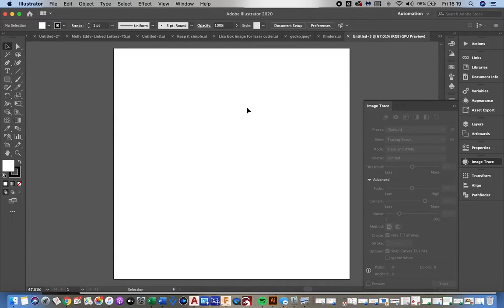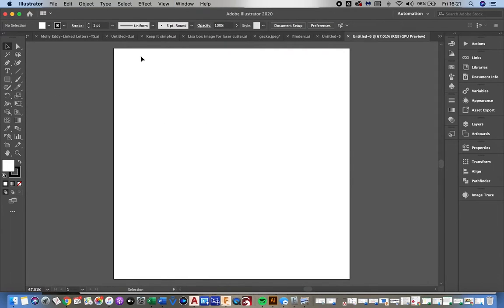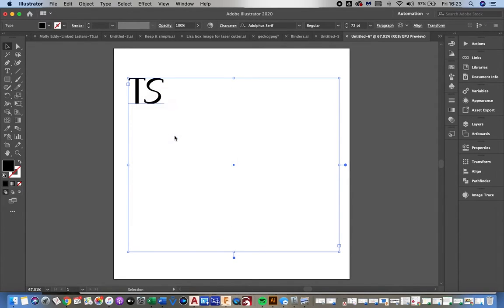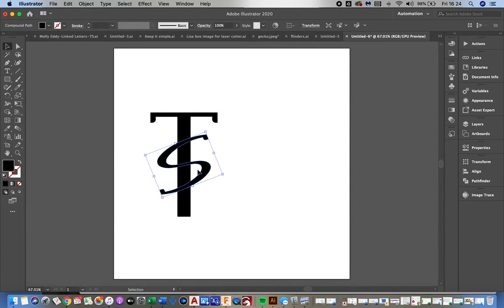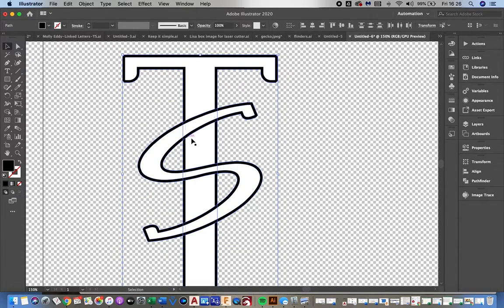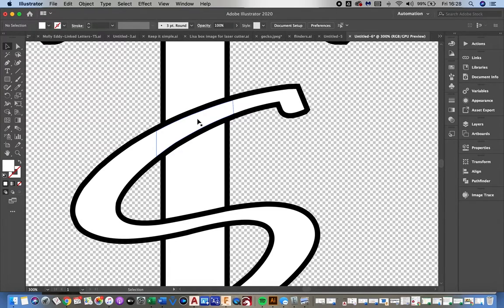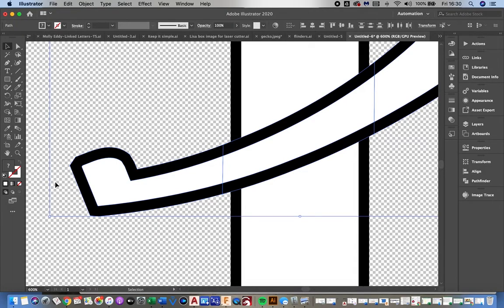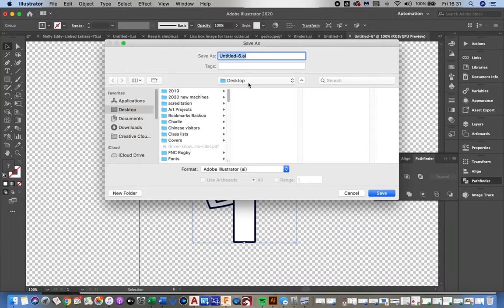TS Linked Letters tutorial